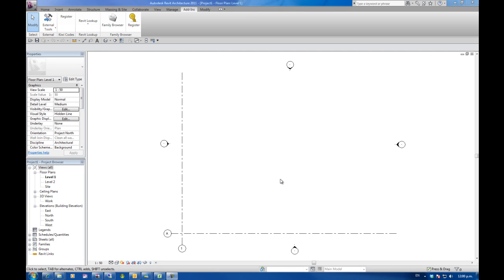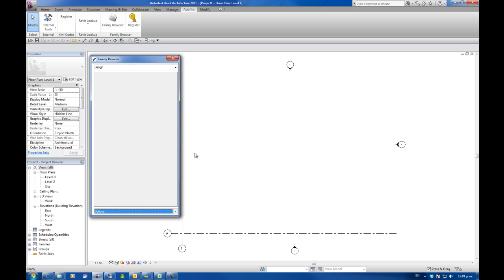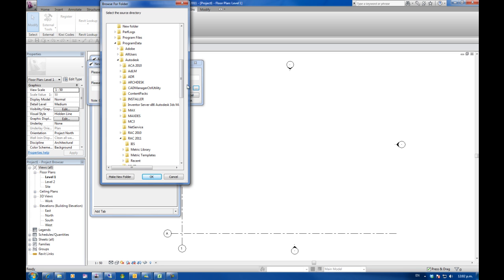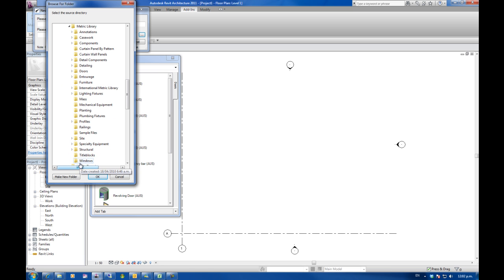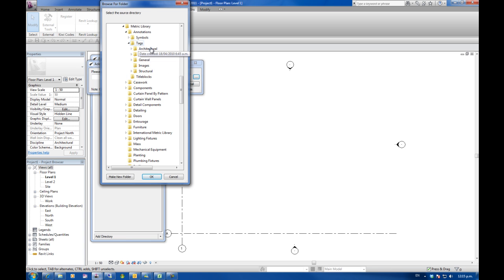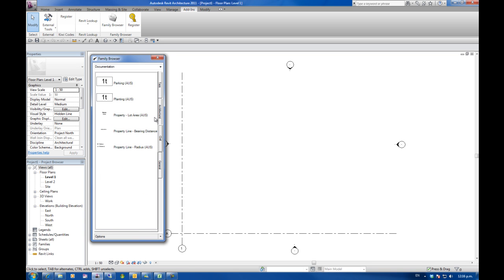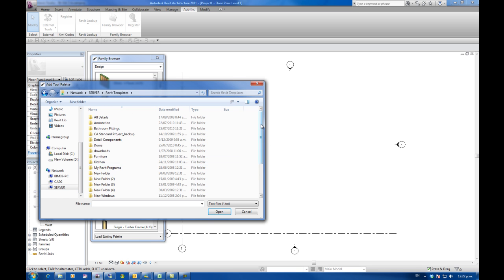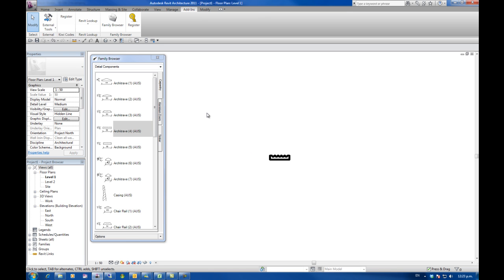Kiwi Codes Family Browser for Autodesk Revit pt 2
Setup instructions for Kiwi Codes Family Browser for Autodesk Revit 2011